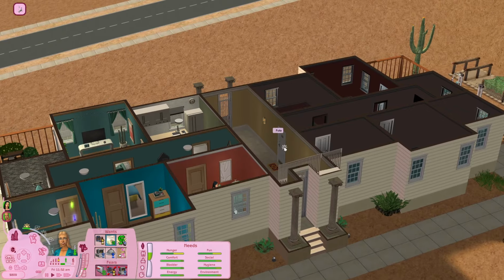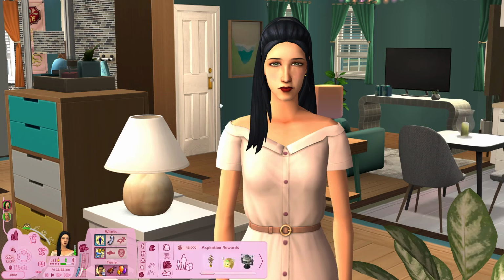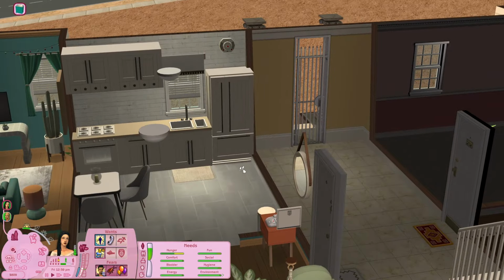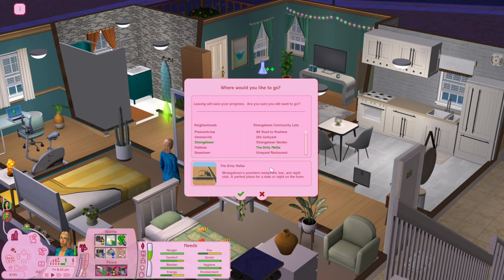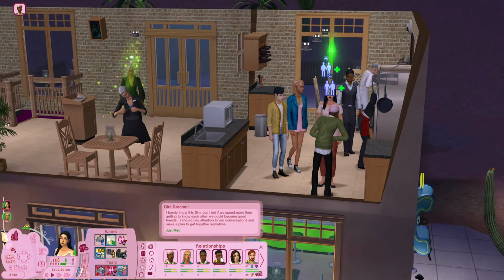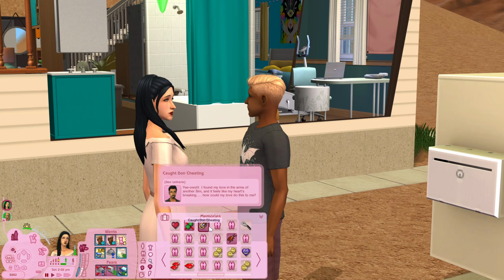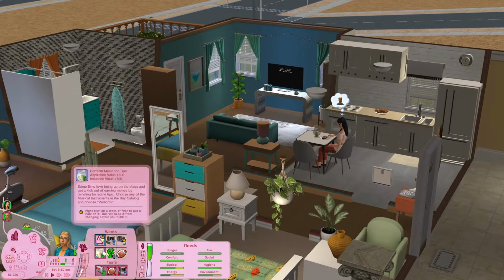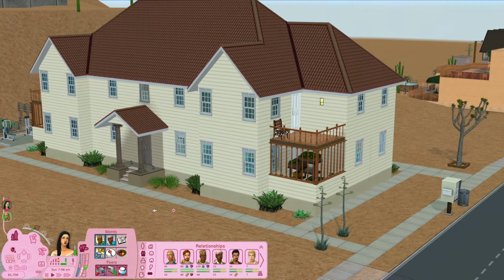Crystal Vu & Kaylynn Langerak | Sims 2 Uberhood #36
Crystal Vu is a hard-working Sim, but despite how hard she works, she was finding it difficult to afford her nice apartment in Strangetown. She posted an ad looking for a roommate, and Kaylynn Langerak answered! Both Crystal and Kaylynn have not had much luck in the love department. While Crystal is happiest focusing on her work, Kaylynn is unsatisfied. She feels her life ticking away and has many regrets about not having a family of her own at this age. Reaching a point of near desperation, Kaylynn goes on the hunt for a potential husband. Maybe she'll get more than she's looking for...